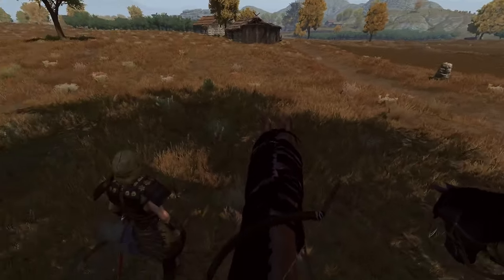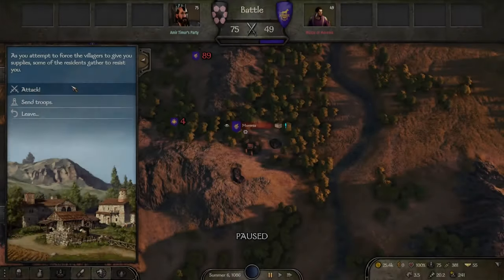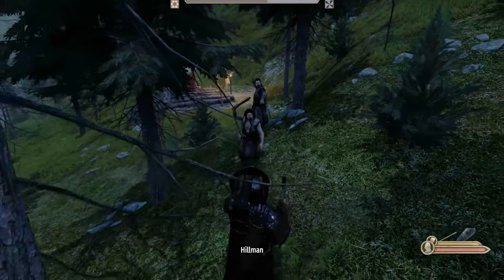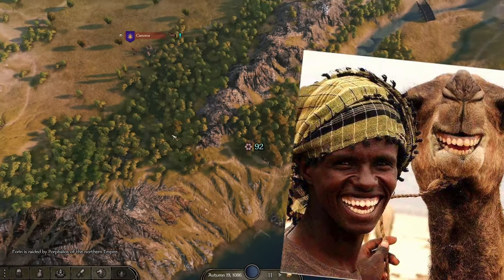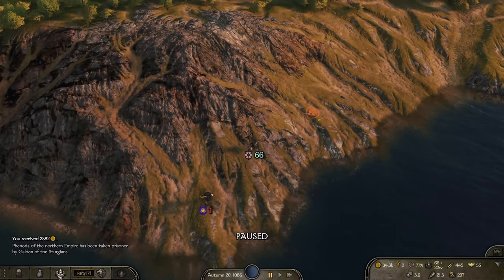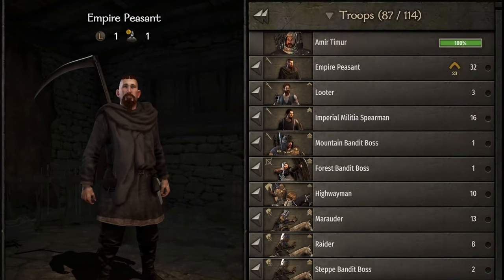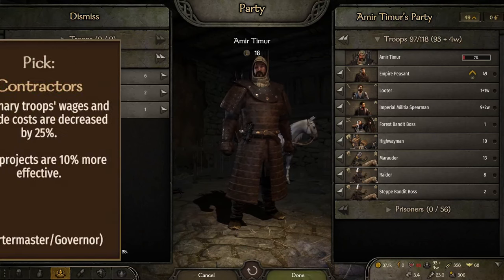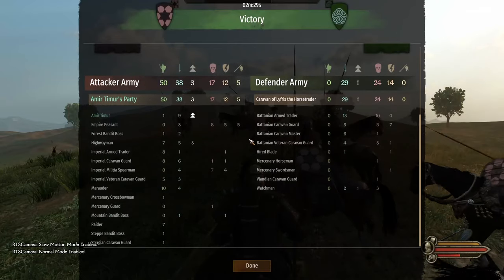Rags To Riches - Raiding, pillaging and looting Calradia - Bannerlord Tamerlane Campaign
In this Episode of Rags To Riches, Tamerlane increases the stakes by raiding villages, caravans and small noble parties.  Gone are the days of being naked, weaponless and alone - He has an army the be reckoned with!  I hope you enjoy episode 2 of this Bannerlord Bandit playthrough!

A huge shoutout to Halcylion for inspiration!  He's an amazing Bannerlord YouTuber and he deserves all the credit in the world for his amazing ideas and editing style.

0:00 - Intro
2:03 - Bannerlord Begins

The Rules for this playthrough are as follows:
- Start with nothing - No weapons, armor, food, goods or money.
- At war with all clans on the map at all times, no peace allowed.
- No buying of any kind - resources must be obtained from battle, raiding, stealing, etc.  Selling is allowed to fund wages.
- No recruiting troops allowed, only converting prisoners.  Prisoner conversion is limited to troops that cannot be recruited - bandits, peasants, militia, caravan guards and minor faction units.
- No Smithing allowed at any point.

If you wish to learn more about Amir Timur, here are some excellent resources that were used in the research for this campaign:
Ted Ed Only 5 minutes long, good quick summary
Warlords of History - Amir Timur 5 episodes, long form with incredible details.  If you have time, I highly recommend it!
Text History of Amir Timur Pretty good resource if you prefer to read instead of watch a YouTube video.

To watch the full, unedited playthrough for this episode: *Coming Soon*